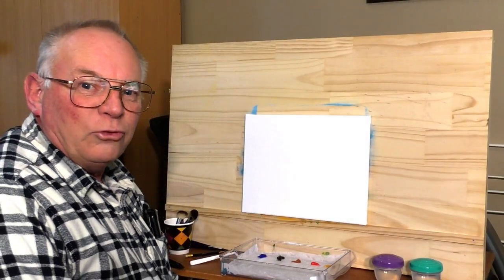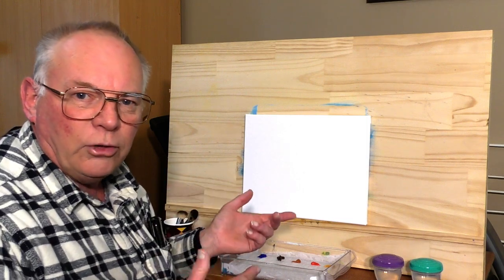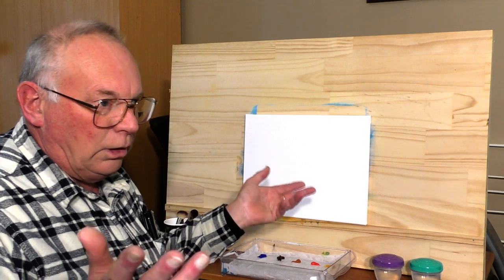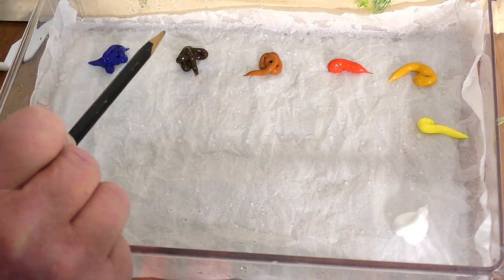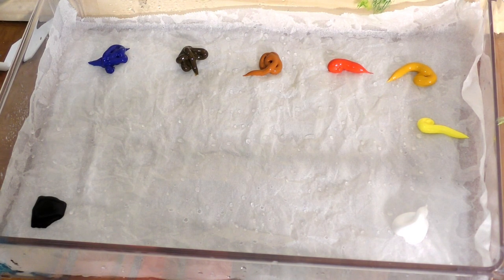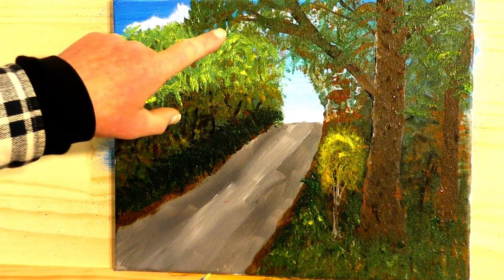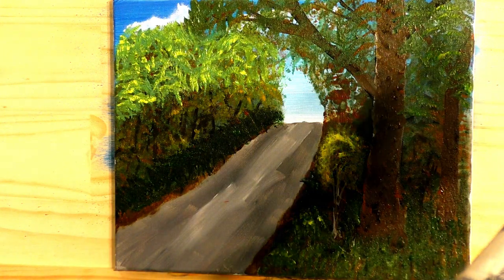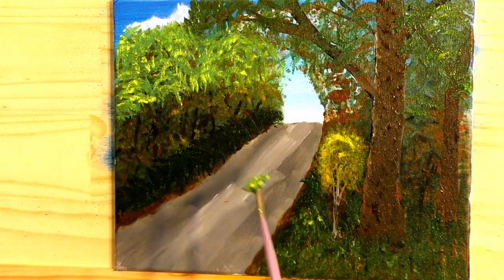Full Tutorial# How To Start painting with acrylics episode 2 Trees, Shrubs, Bushes and Flowers.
A Roger C Webb painting tutorial. Video 746 Full Tutorial# Start painting with acrylics episode 2 Trees, Shrubs, Bushes and Flowers.

ROGERWEBB5798
(ONLY AT THIS ADDRESS BELOW)